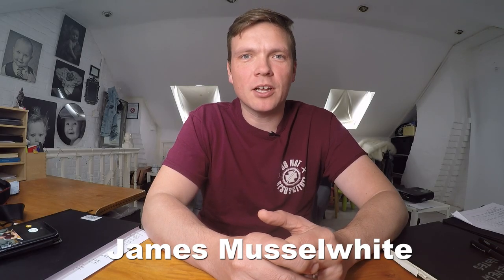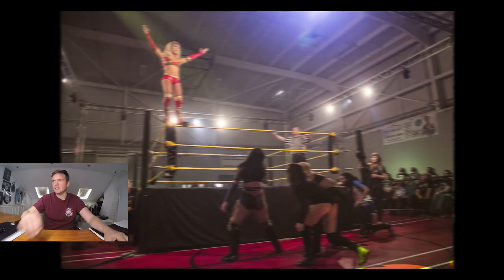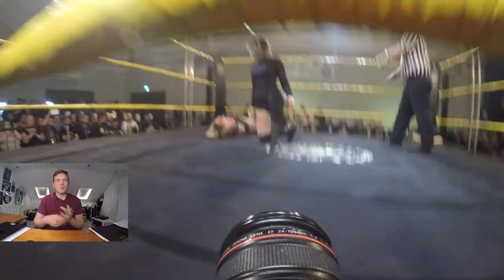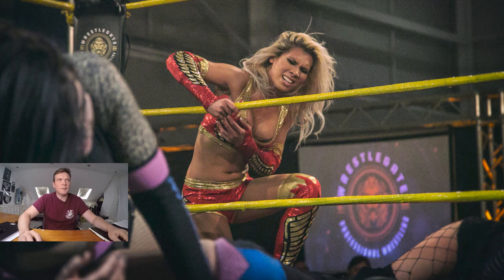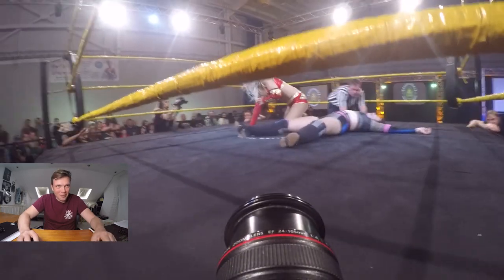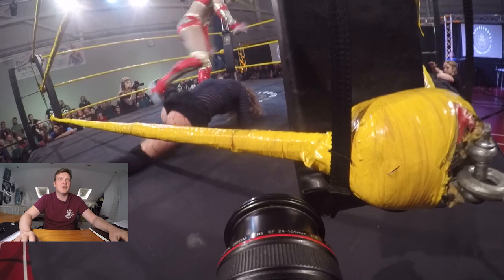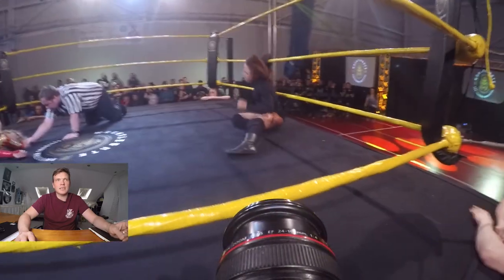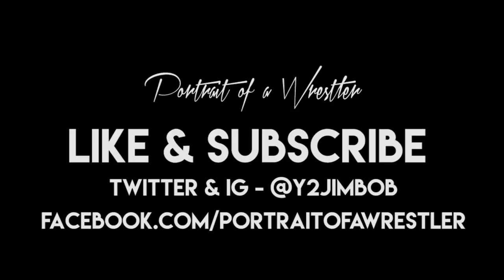Capturing Ringside - Wrestle Gate Pro (part 2)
Live Ringside photography tutorial from the match between Sadie Gibbs, Giselle Shaw, Jamie Hayter and Shax
Gopro footage and images from canon 5d mk3